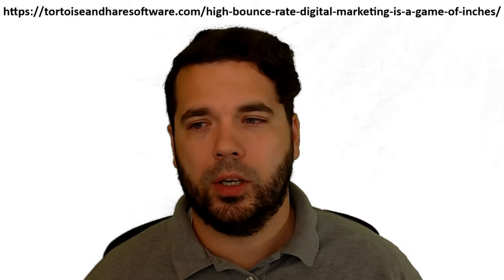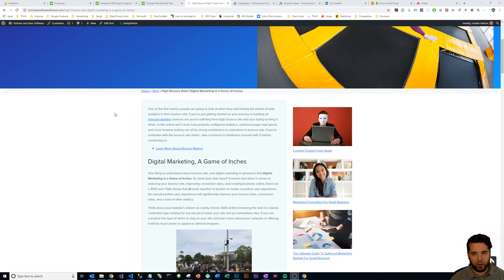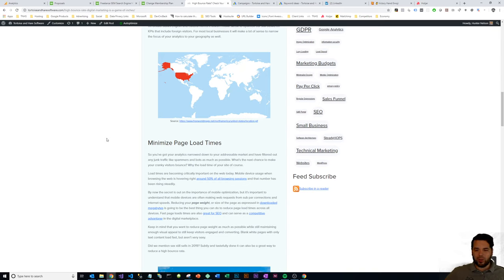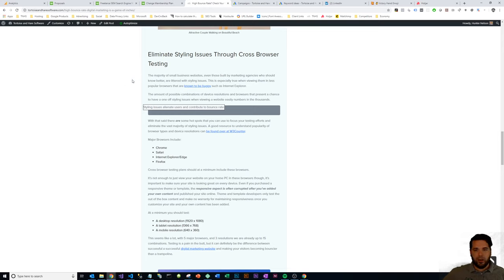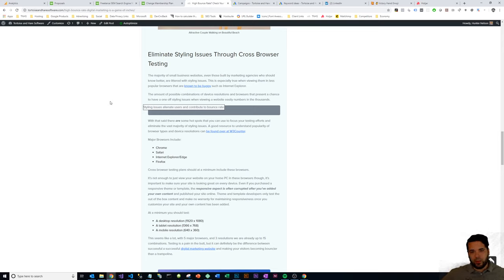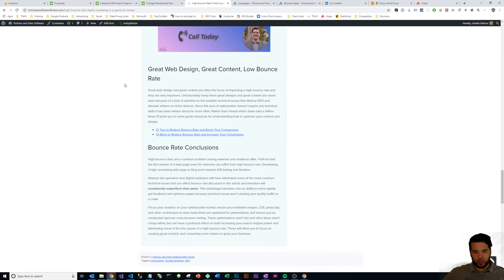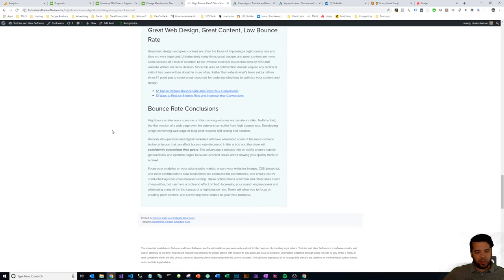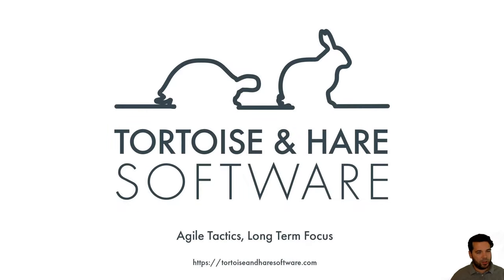High Bounce Rate Reduction - Digital Marketing is a Game of Inches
In this video we walk through what high bounce rate is and some often overlooked more technical areas to look in order to reduce it such as reducing page load speed and conducting appropriate cross browser testing.